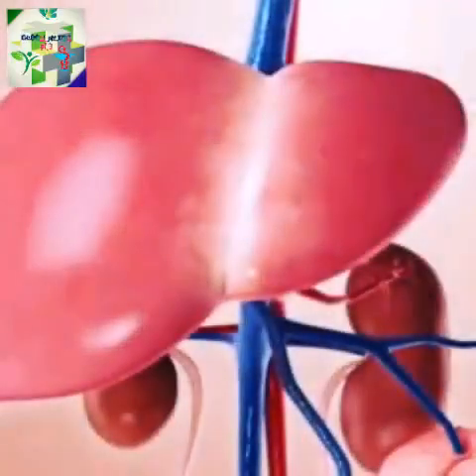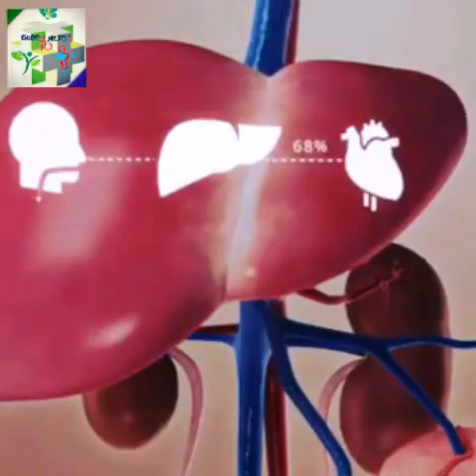Pharmacokinetics Made Easy: The ADME Process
In this video, we explore the fascinating journey of a drug inside the human body through the ADME process – Absorption, Distribution, Metabolism, and Excretion.

Learn how a drug:

Enters the body (Absorption)

Spreads through tissues (Distribution)

Gets broken down (Metabolism)

And finally leaves the body (Excretion)

Whether you're a pharmacy student, a healthcare professional, or just curious about how medicines work, this video simplifies complex pharmacokinetic concepts with visuals and easy explanations.